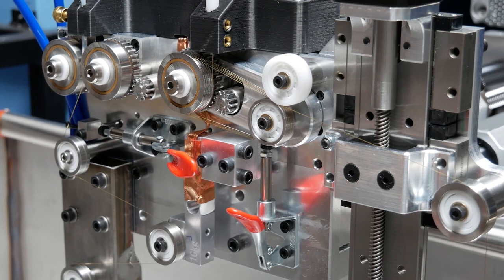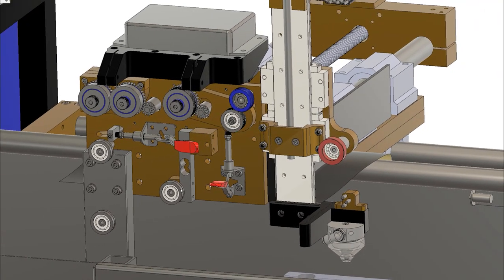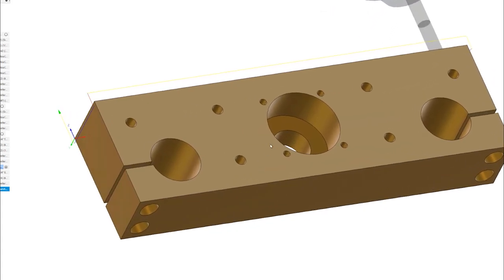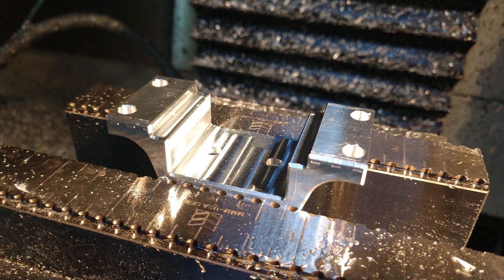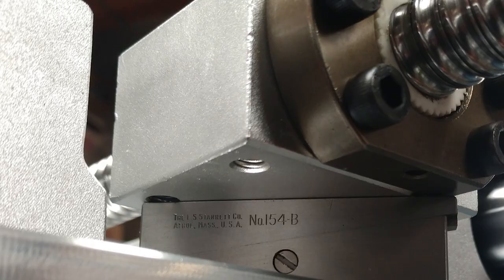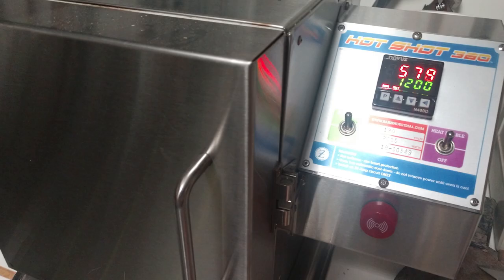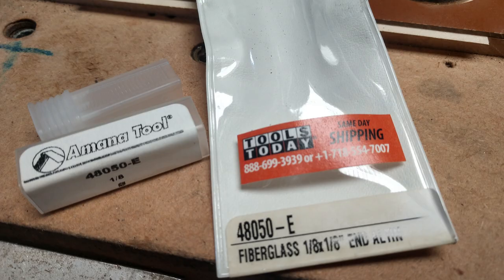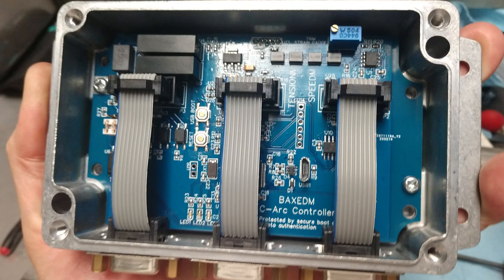Epic EDM Build #5, Parts parts parts for the Epic wire EDM build!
Guys, please let me know if you have questions and give me a comment letting me know if you would like to see more.